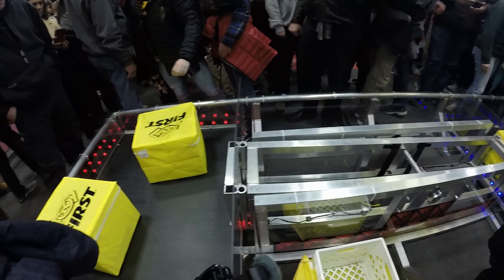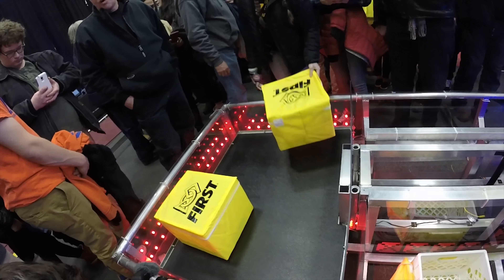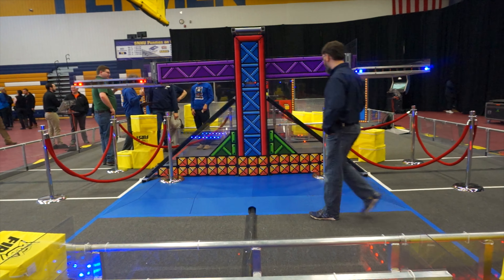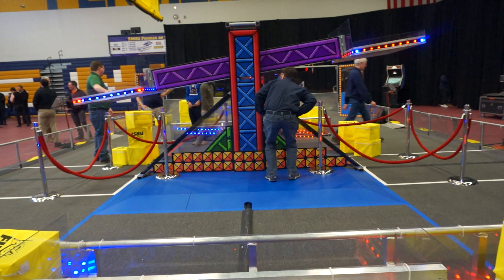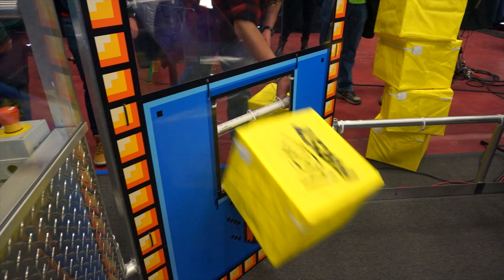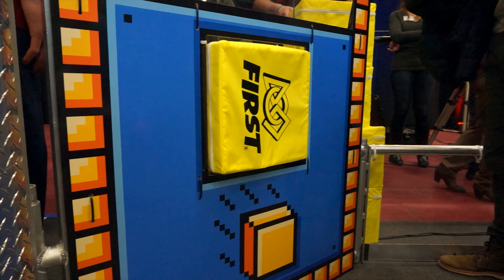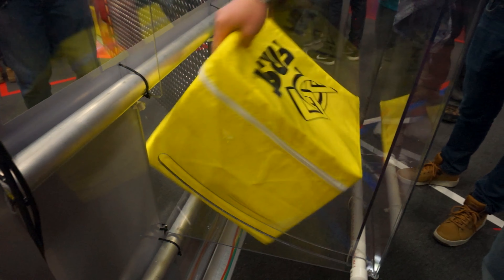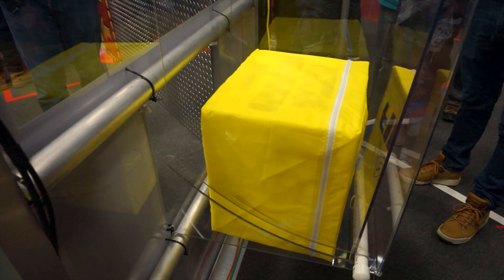Team WPI Walkthrough of Official "Power Up" Field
Team WPI has created a fantastic walkthrough of the official "Power Up" field, and tips and tricks about the game itself.